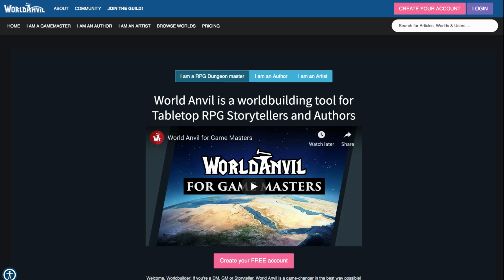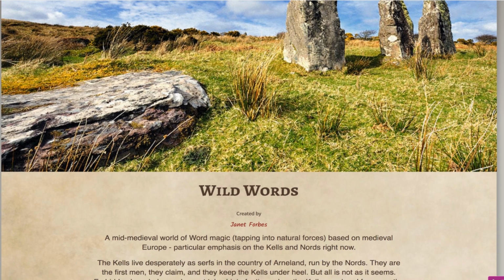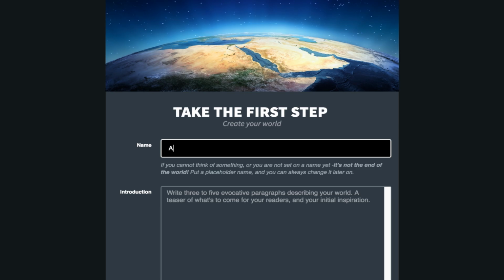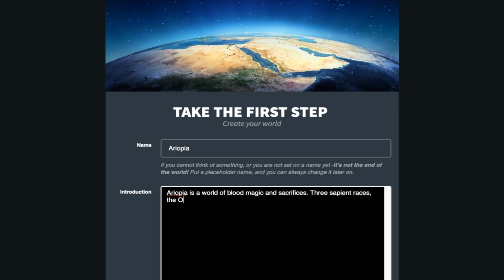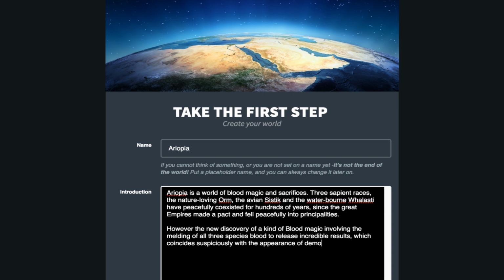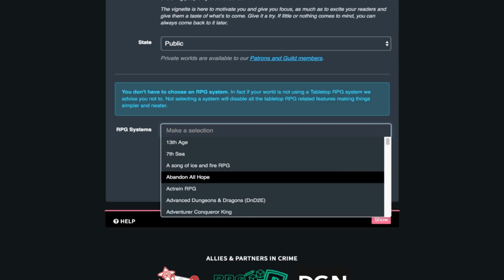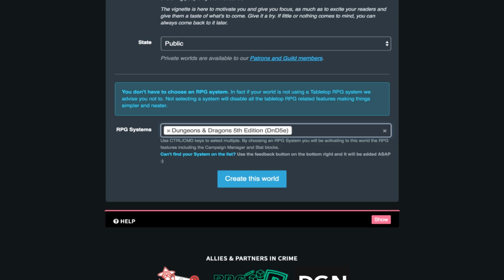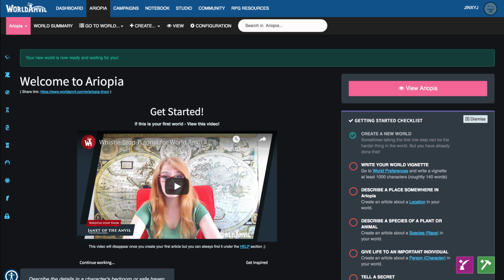Creating a New World in World Anvil | A World Anvil Quick Guide Tutorial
World Anvil's Janet takes you through how to create a new world on World Anvil - create a title, write a vignette, add an RPG system (if you want) and you're good to go!